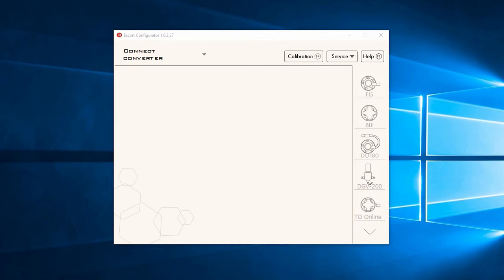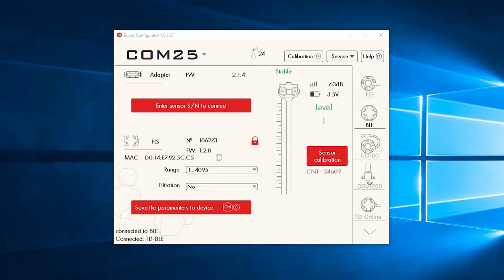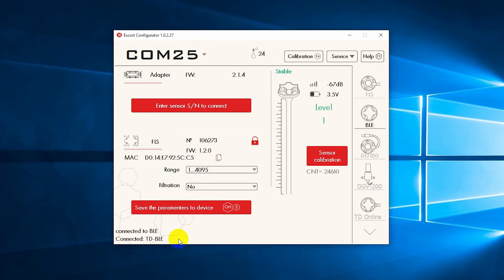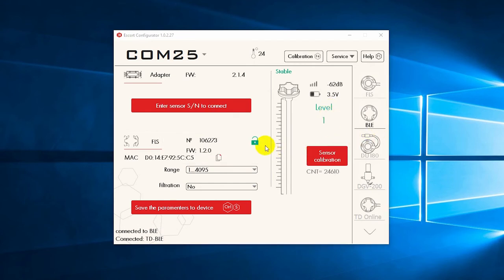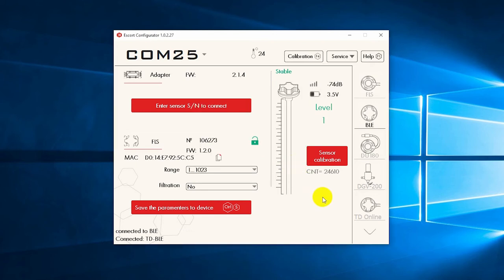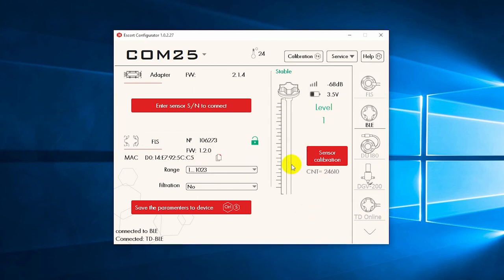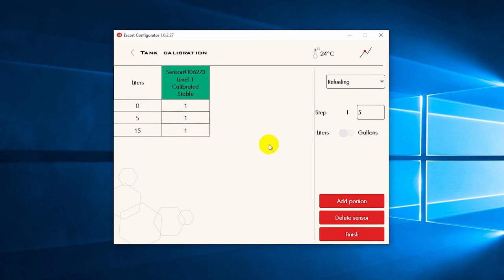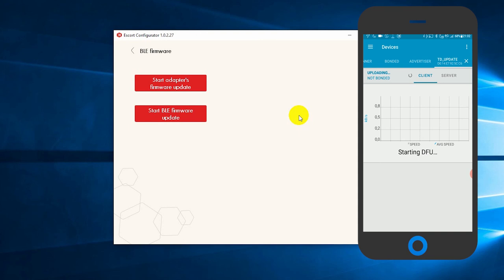How to configure Escort TD-BLE fuel level sensor on PC via USB-BLE adapter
📞 Please contact our technical support team if you have any questions!

WhatsApp, Viber, Telegram:
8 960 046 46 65, 9:00 AM - 8:00 PM, Mon to Fri UTC/GMT +3

— official site of Escort Group.
Fuel level sensors and other equipment for monitoring your fleet and specialized machinery.